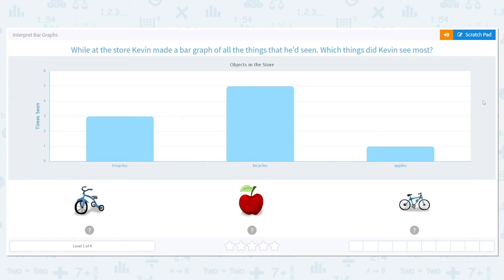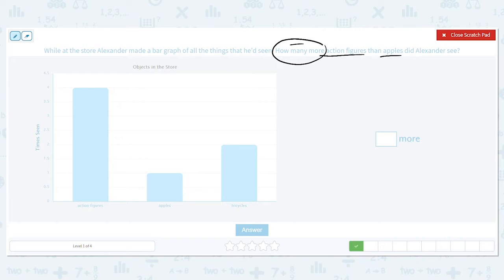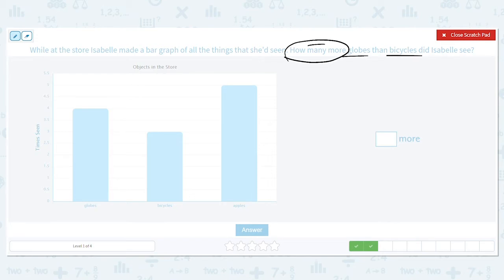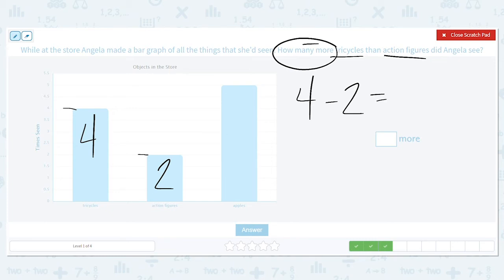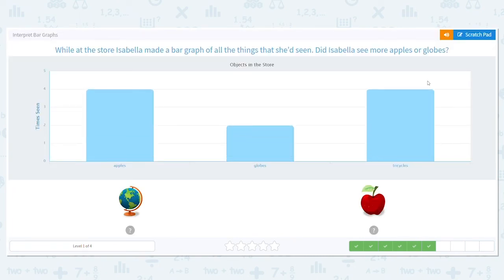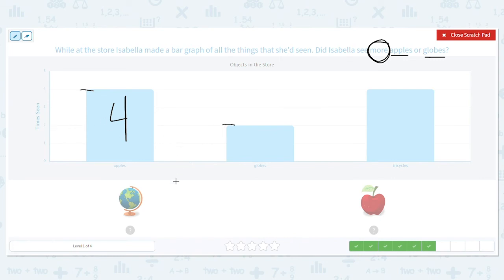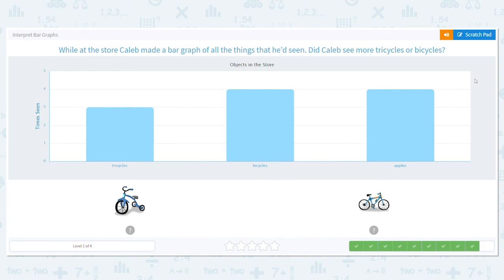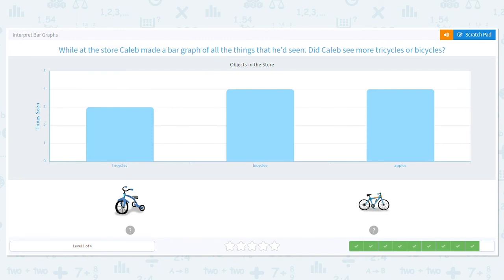1.25 Interpret Bar Graphs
Interpret Bar Graphs
Interpret the data in a bar graph. Use the data to answer questions about the graph.